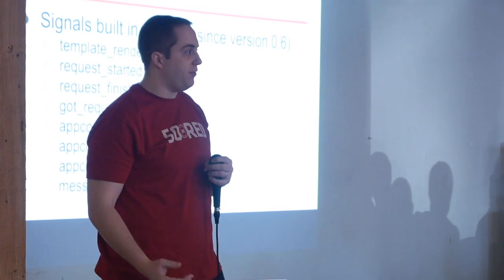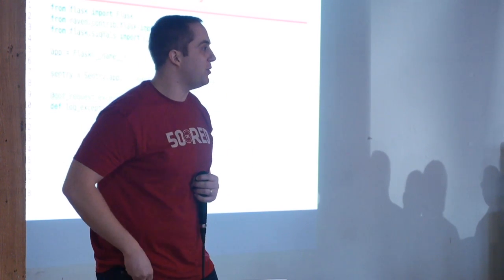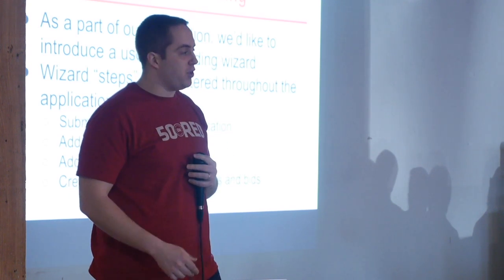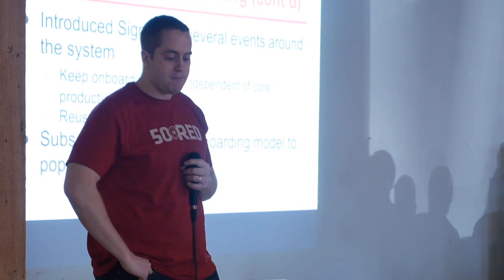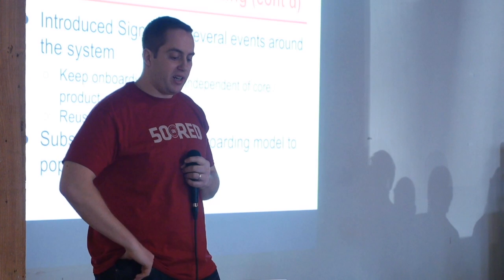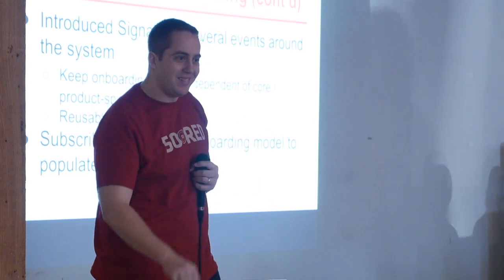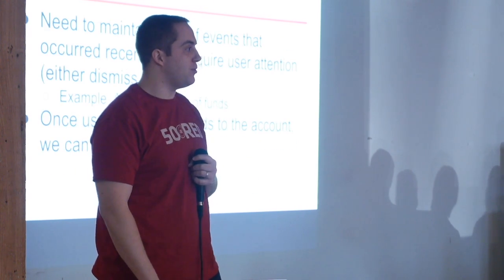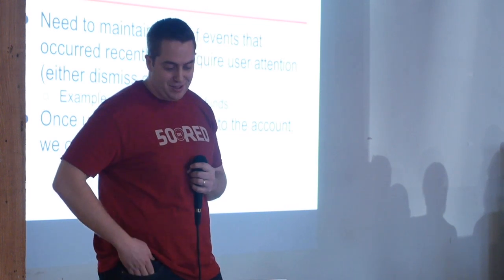Blinker - Redsnake Philly 2014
The talk will cover the basics of Blinker, along with a few use-cases where blinker was used, and a live demonstration of how simple, yet powerful, Blinker can be.

Steve Dorazio graduated from Drexel University with a degree in Software Engineering. He is currently a Software Developer at 50onRed, where his team specializes in web development in Python using Flask, SQLAlchemy, & numerous other frameworks. Steve is also a mobile app developer specializing in Android development.